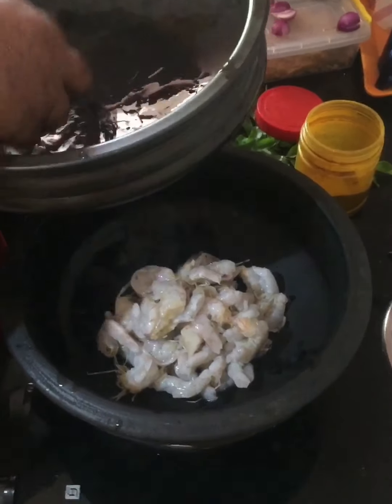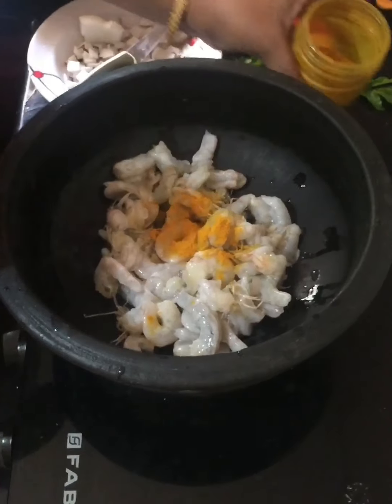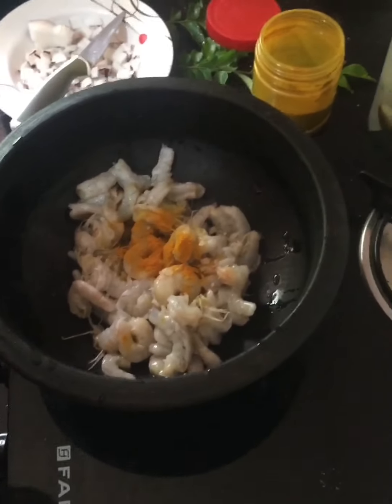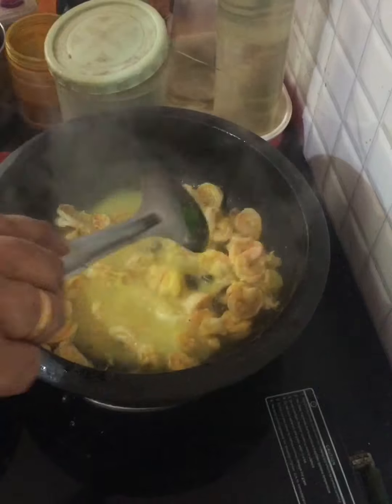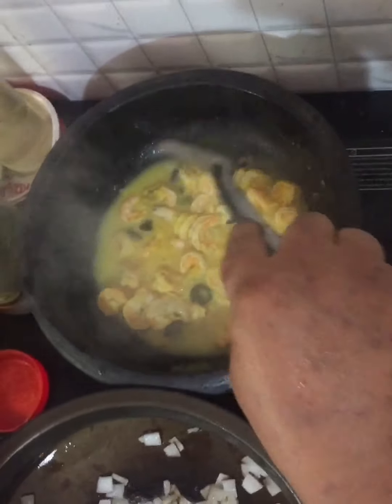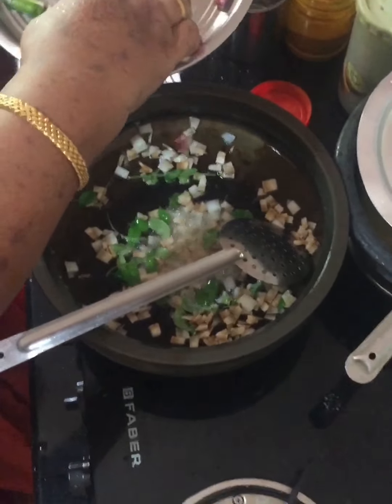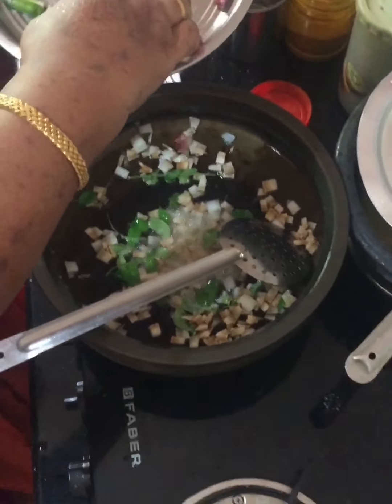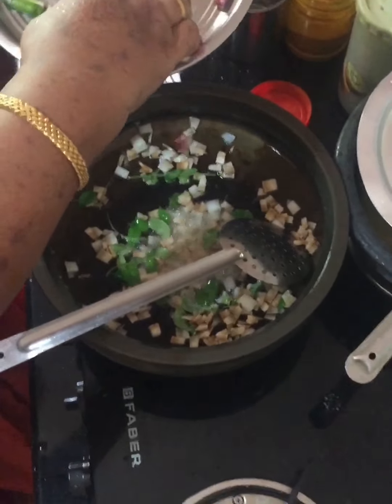ചെമ്മീൻ റോസ്റ്റ് എങ്ങനെ എളുപ്പത്തിൽ ചെയ്യാം Food Vlog 2